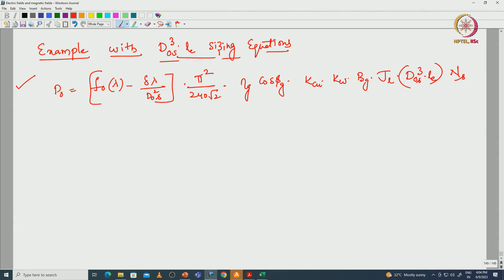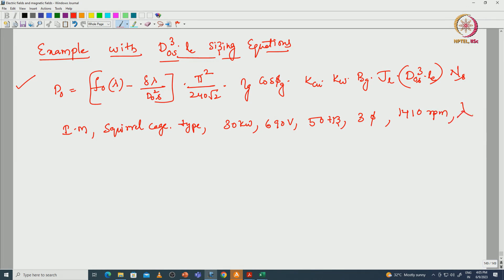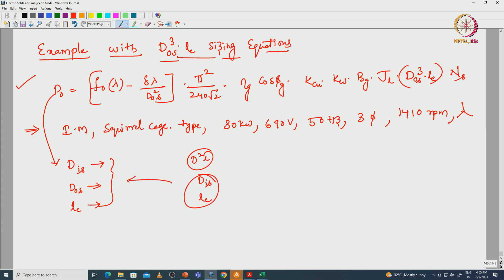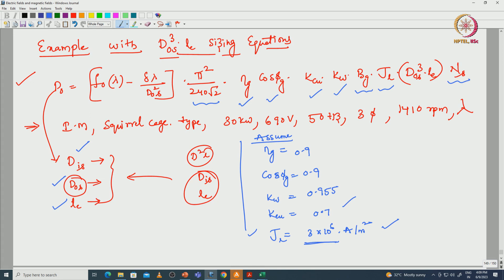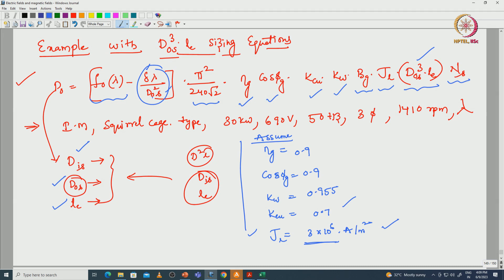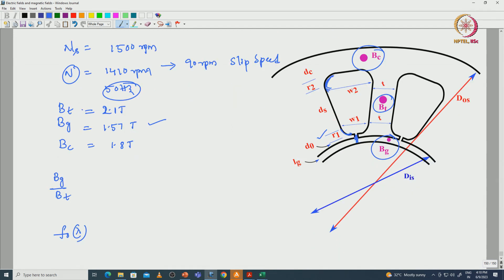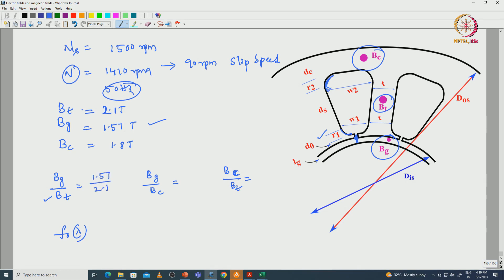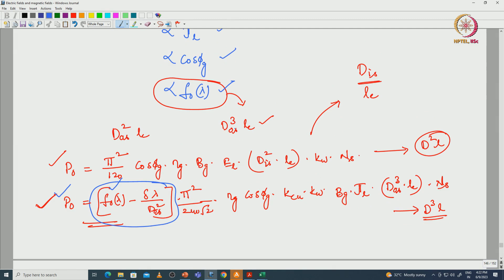Lec 33 Example Problems on Output Power Equation in terms of D3L Product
Current density, Magnetic loading, Winding factor, Copper fill factor, Flux, Efficiency, Volume, Power, Speed, Torque, Air gap, Slot area and Copper function